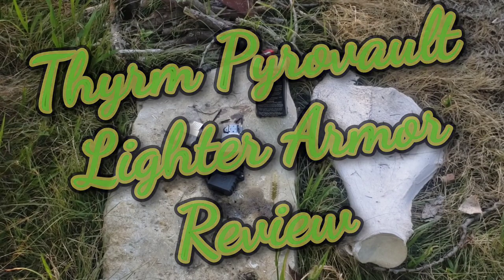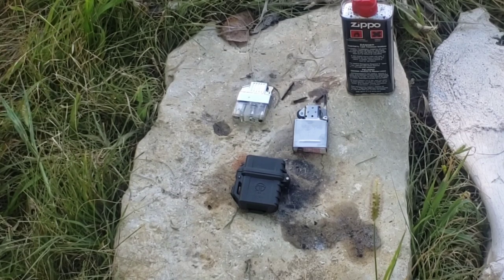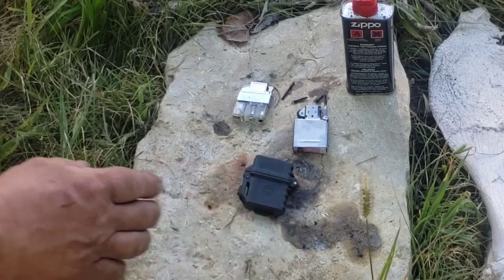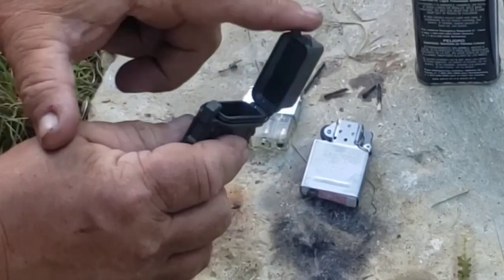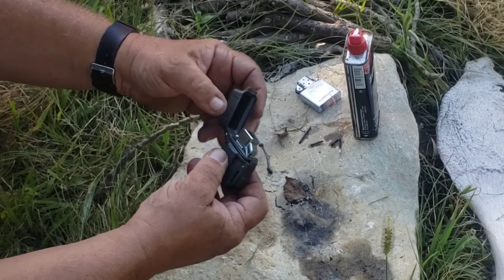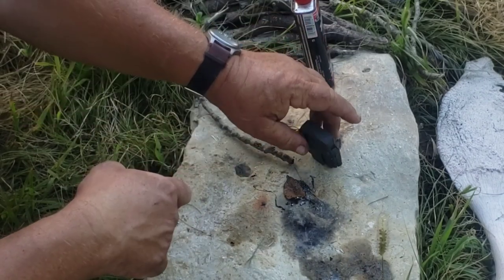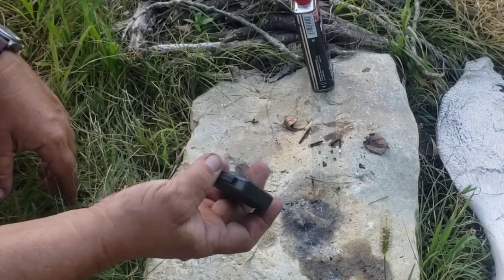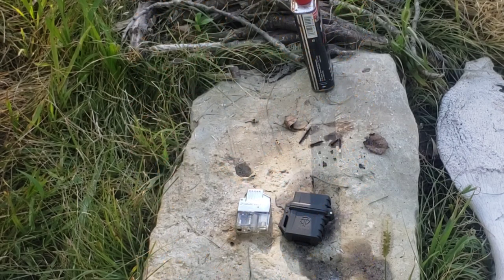Thyrm Pyrovault Lighter Armor Review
This is a hard nylon case for the standard fluid insert and some gas inserts

Thyrm PyroVault Lighter Armor, Compatible with Zippo Classic Fluid Inserts (Black) for Protection, Less Evaporation, and Retention (Pocket Clip), Made in USA

Zippo Inside Guts Silver Chrome (No Outside Case) Only Inside Insert

Z-plus 2.0 Extreme Butane Torch Twin Flame Insert for Petrol Fuel/fluid Lighters